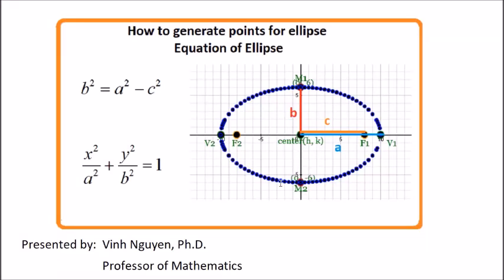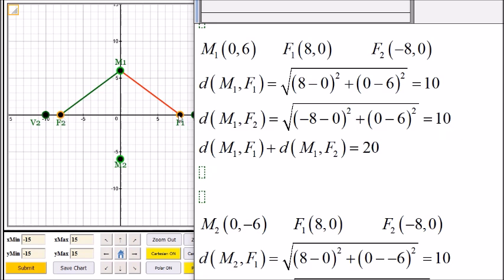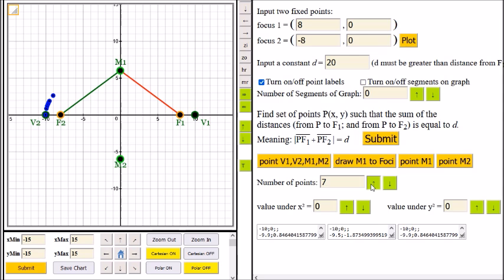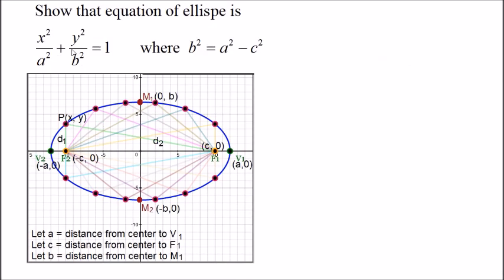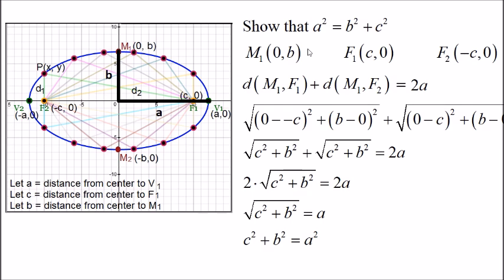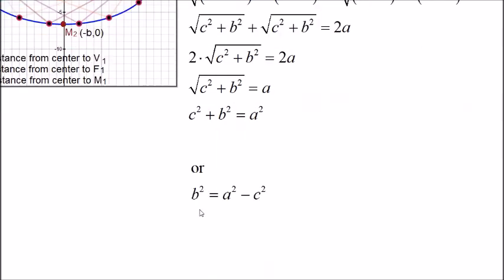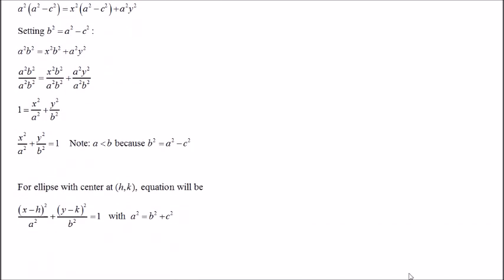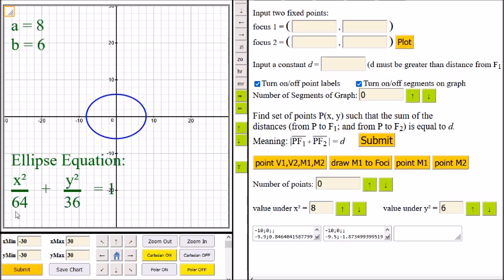Calculus (video 339): How to generate points for an ellipse by using definition of ellipse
Calculus II; How to generate points for an ellipse by using definition of ellipse; equation of ellipse; conic sections